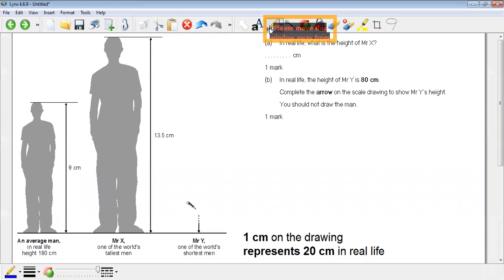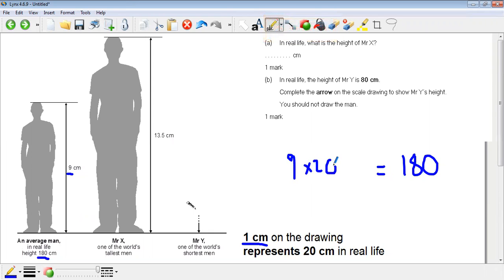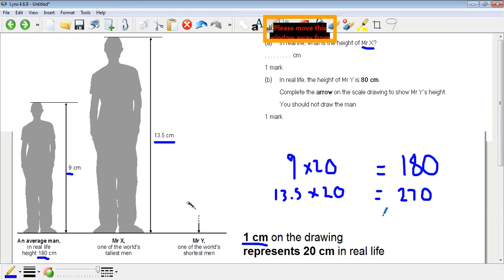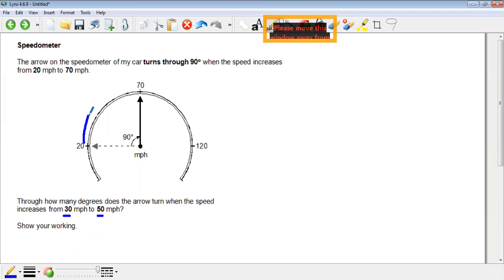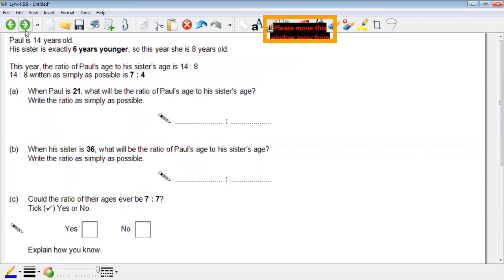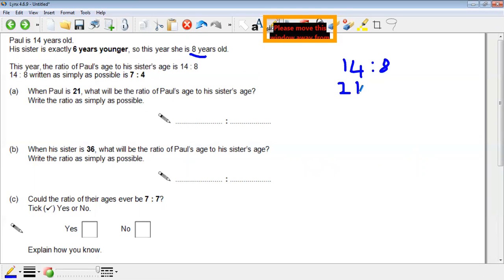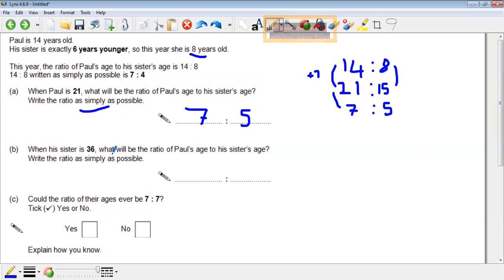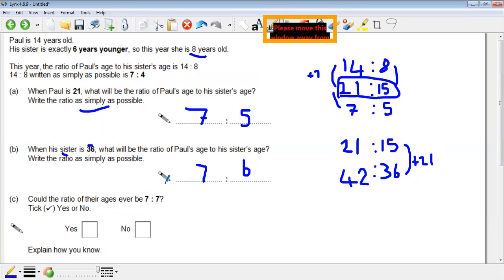Oaks 3rd March challenge answers